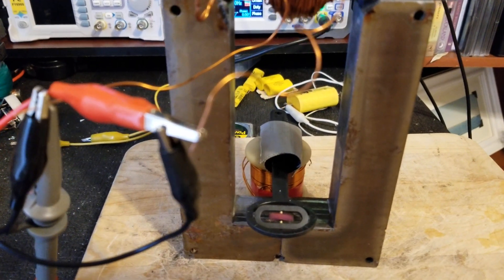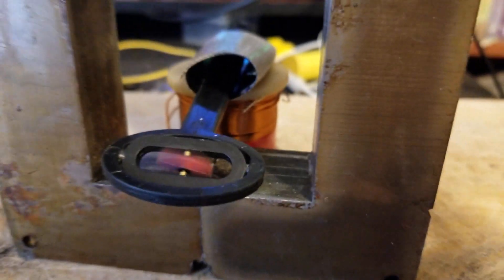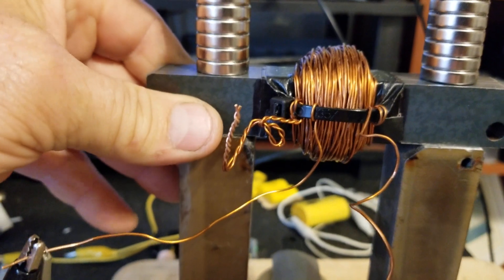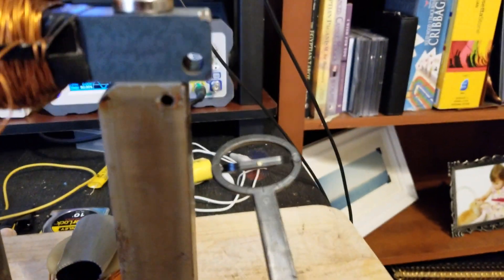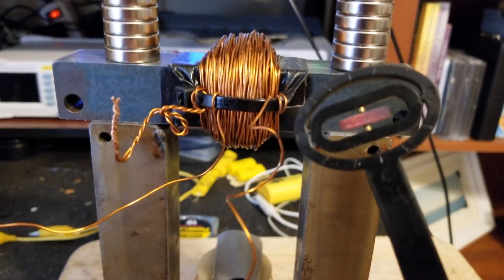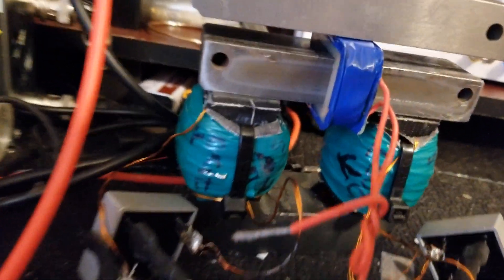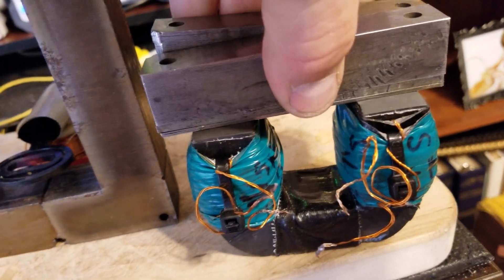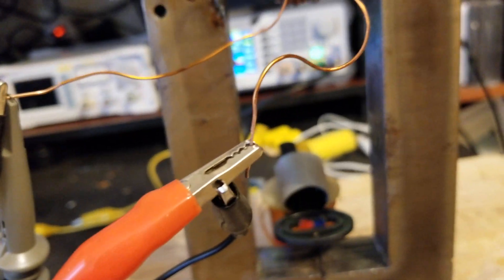Overunity Motionless electromagnetic generator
Hello everyone
Please share, like, subscribe and embed my YT videos and playlist onto other websites.This kind of support is priceless and only cost you a few minutes of your time that will be greatly appreciated to help grow this channel. I will release more new and old research videos that never been public on YouTube only if this channel grows and earns $.
So for now if you want to see unpublished, not public longer videos of what you on this channel, you will need to go
Feel free to embed this YouTube video share link on any website or download this video for personal use only!
Cheers!